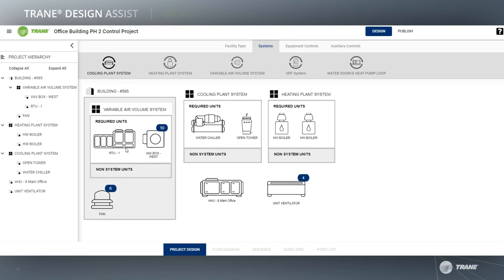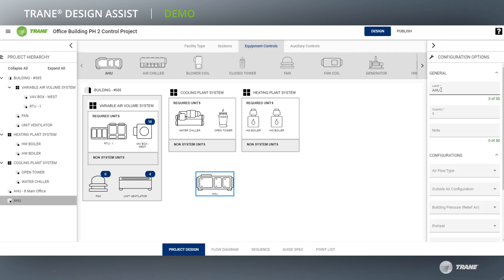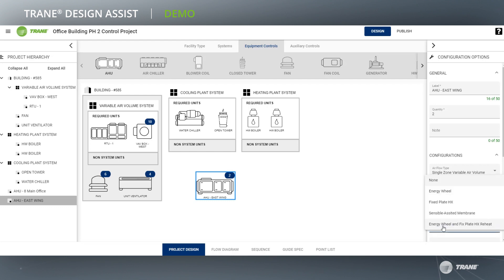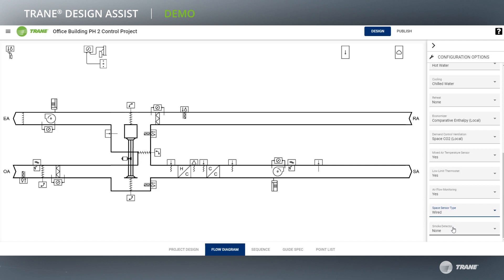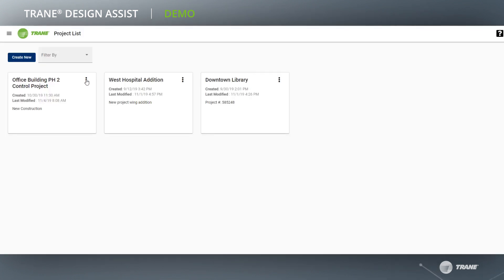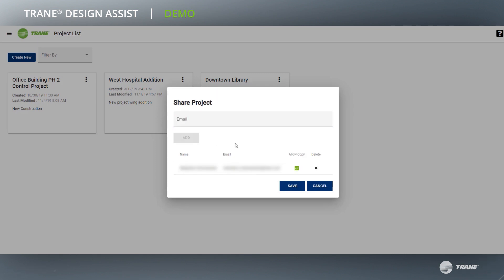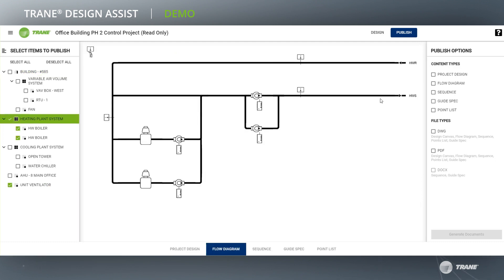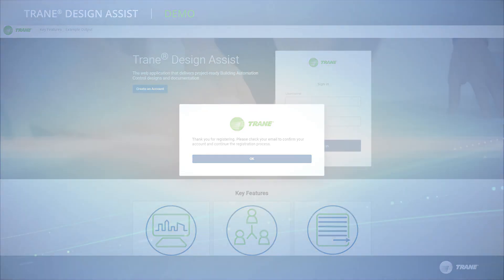Trane ® Design Assist Demo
An intuitive tool that simplifies the design and documentation of building automation systems, Trane Design Assist is a free tool to assist you throughout key project stages.

Trane, the Circle Logo, and Let’s Go Beyond are trademarks of Trane in the United States and other countries.